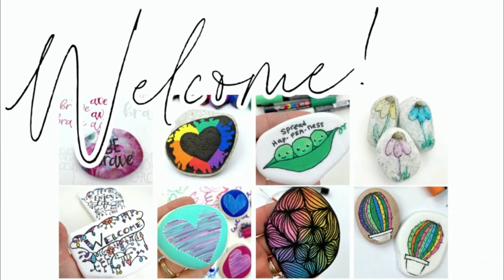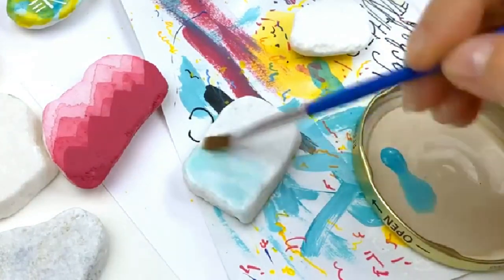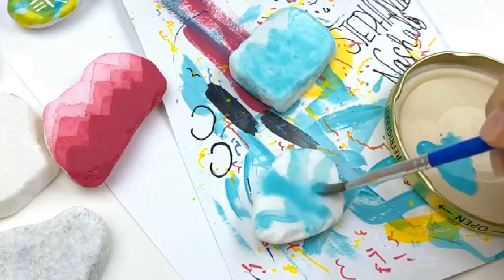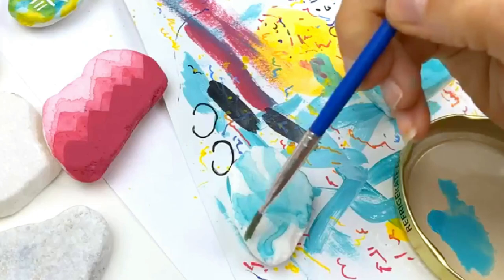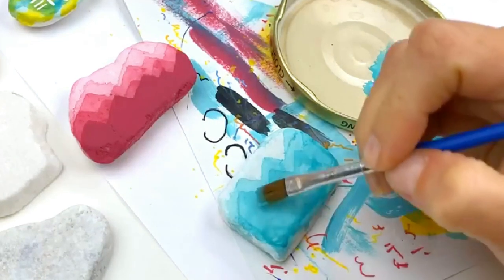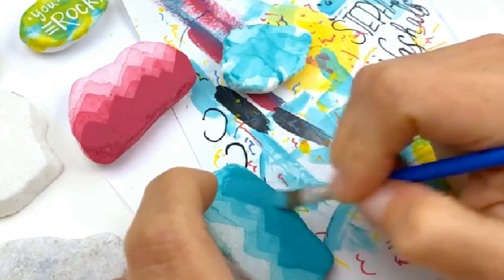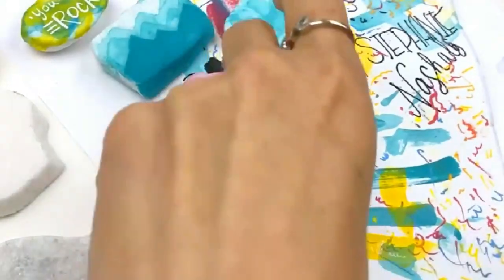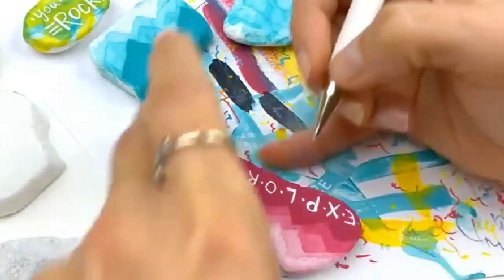Monochromatic Acrylic Paint Mountains || Rock Painting 101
We are using some washed out acrylic paints to make these layered mountain rocks.

Happy Painting!!